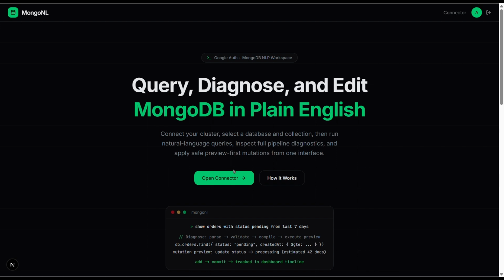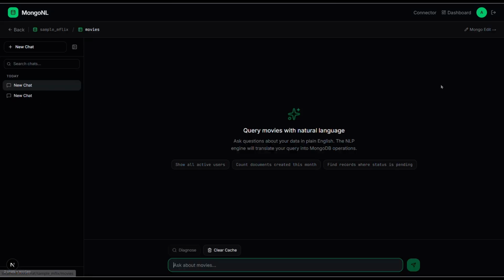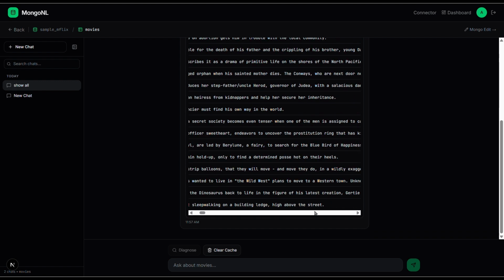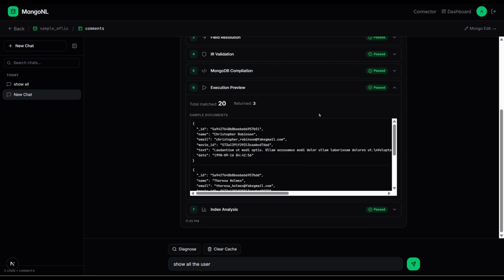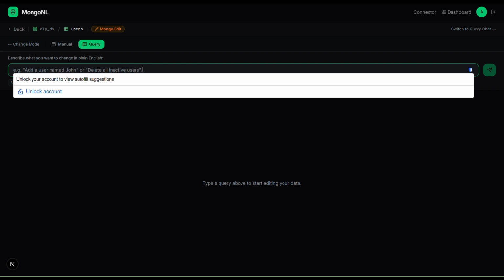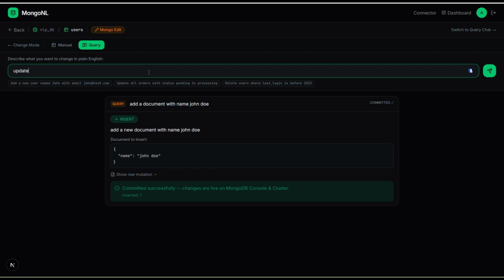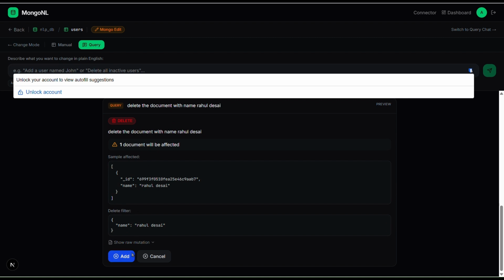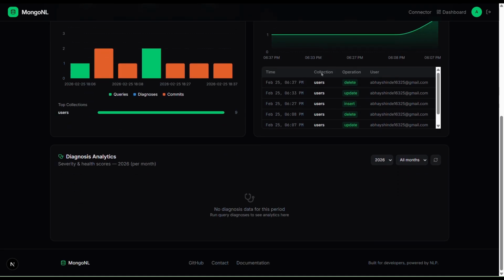Talk2MDB- NLP interface for MongoDB